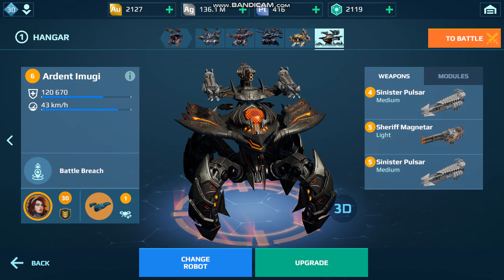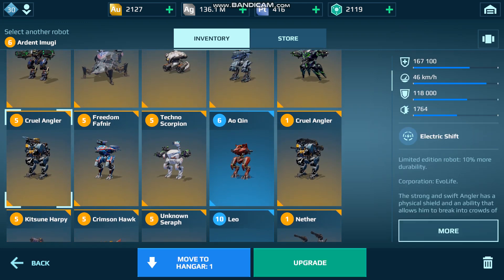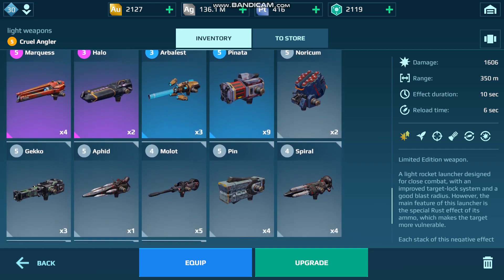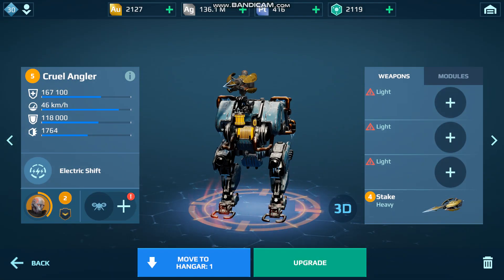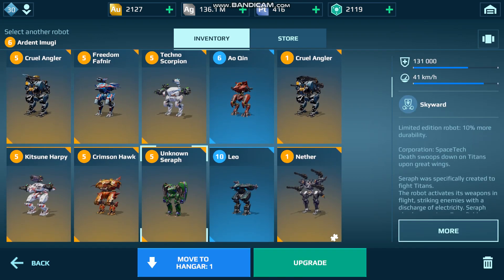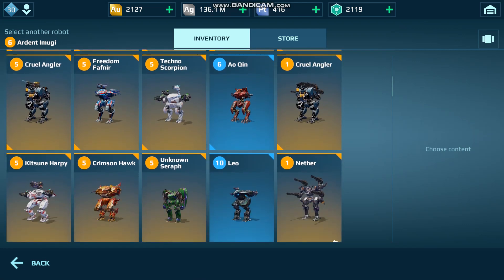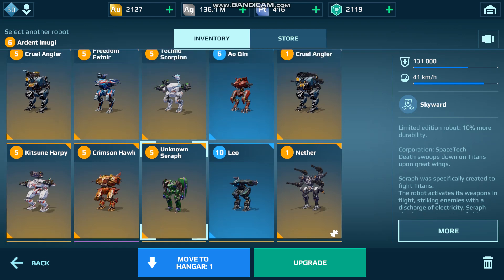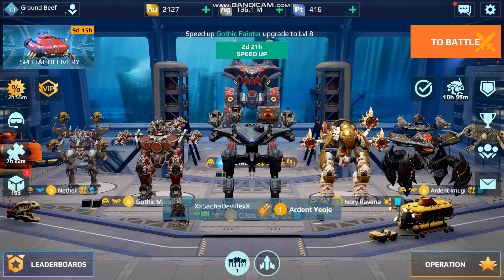Clan Weapon Theory Discussion pt3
This video is more about how to decide which roles to play as which bots and why.